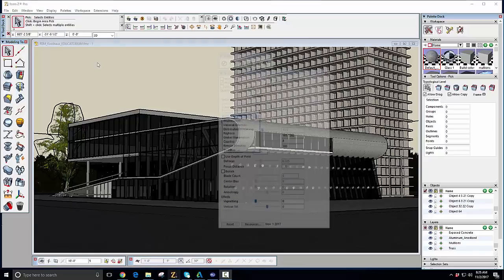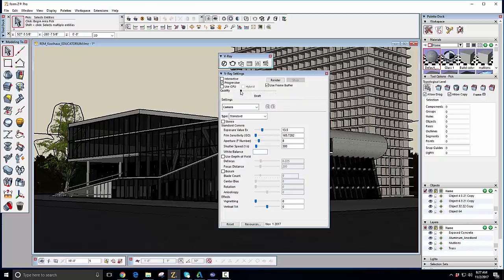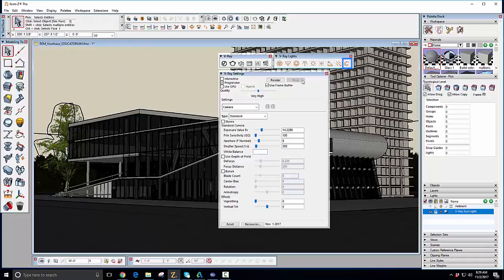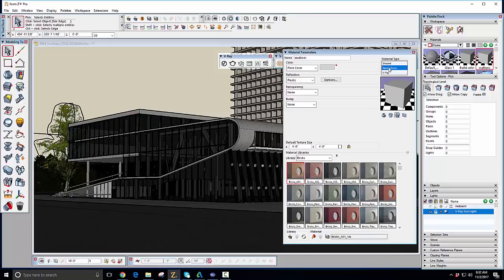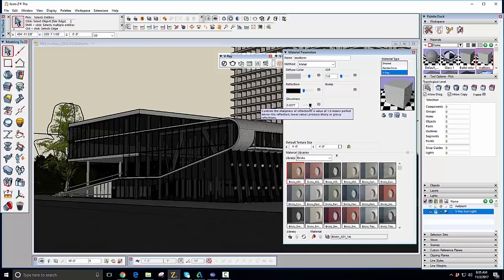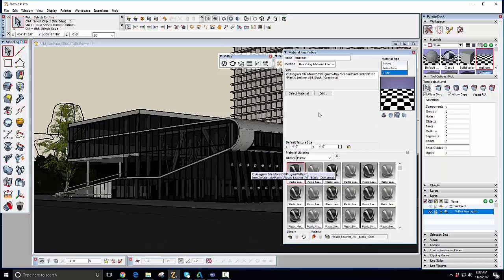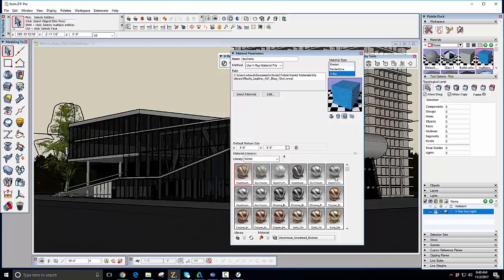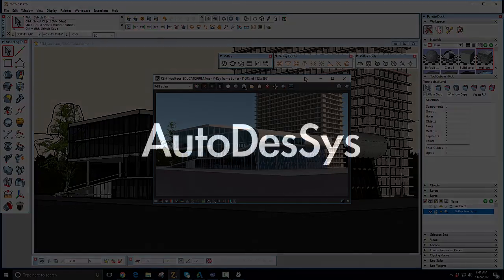V-Ray for form•Z Overview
This video gives an overview of the User Interface experience for V-Ray for form•Z. Topics covered include V-Ray settings, palettes, frame buffer, materials, lighting and tools.